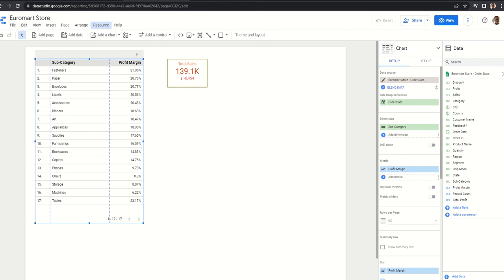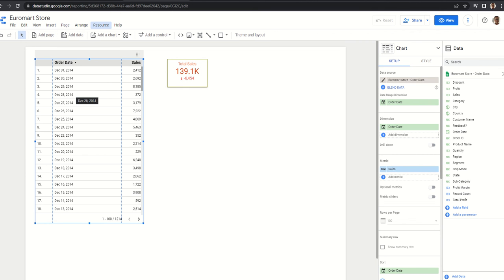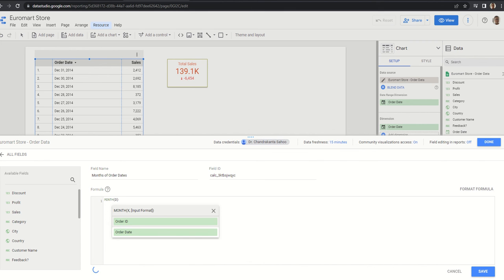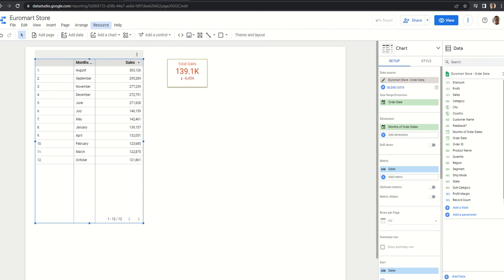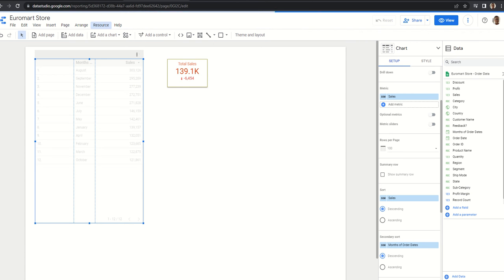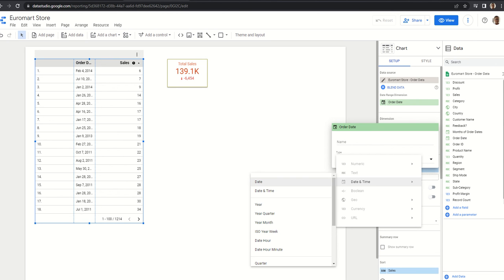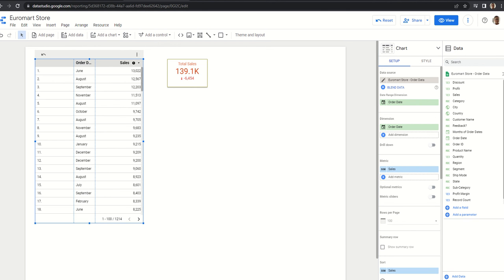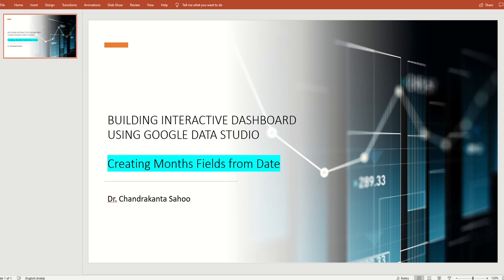22 Dashboard Visualization- Creating Month Field from date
This lesson helps us understand how we can create month field from given dates  and use for different purposes.